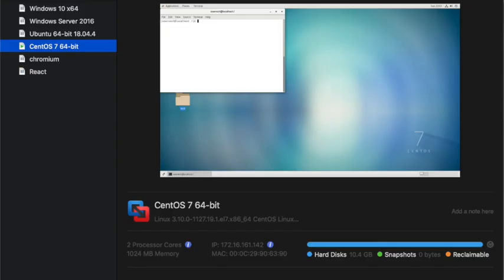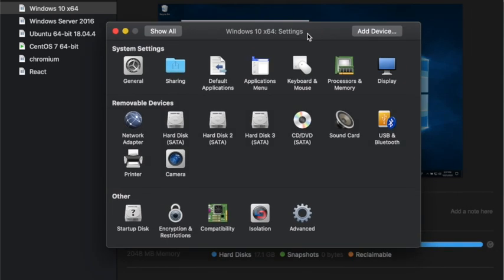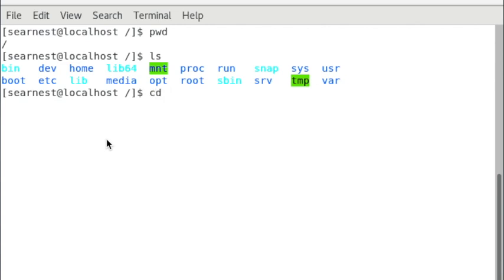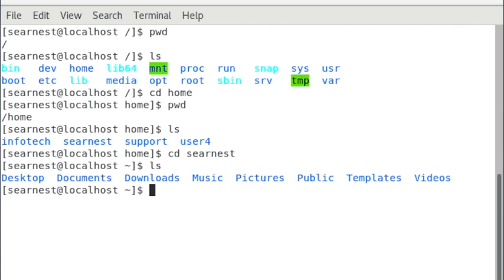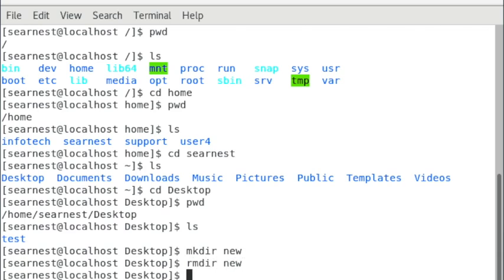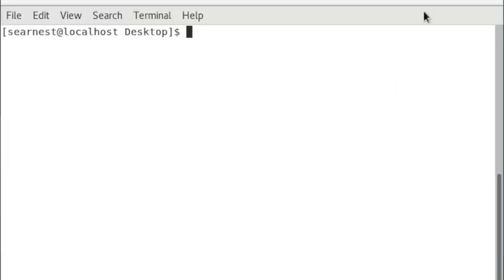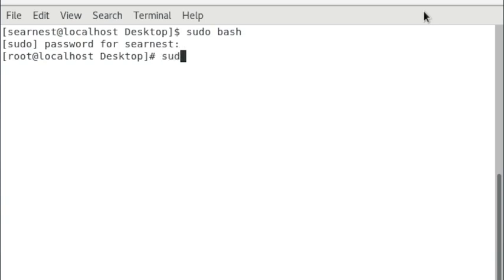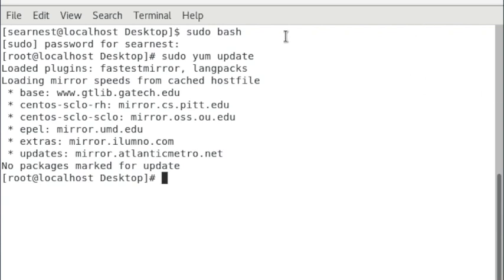Computer Operating Systems Overview and Summary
just an overview of operating systems and how they work.